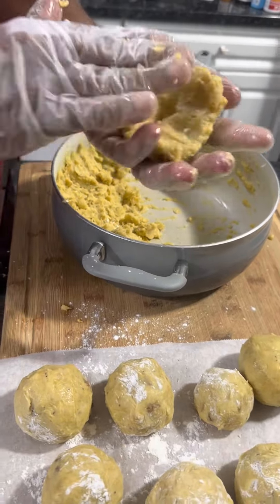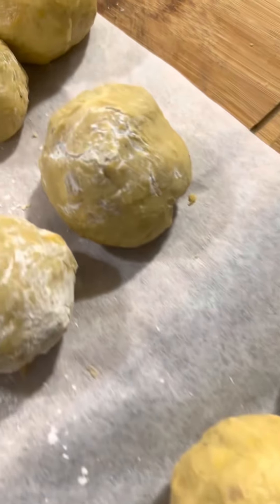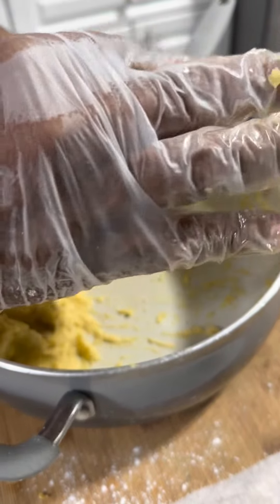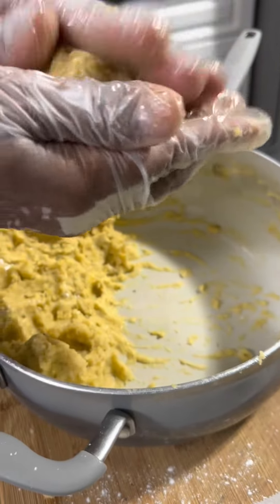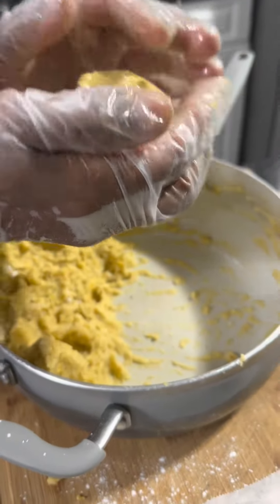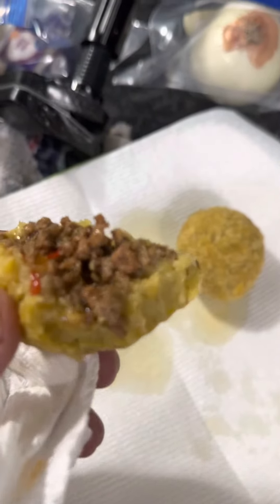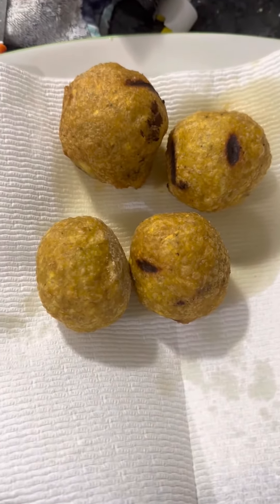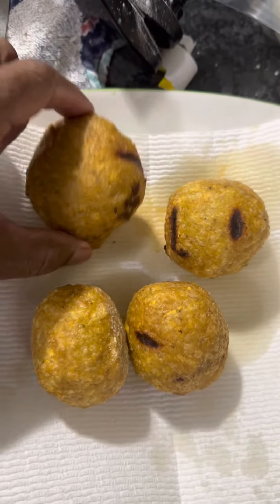Relleno de plátano/ stuffed plantain balls